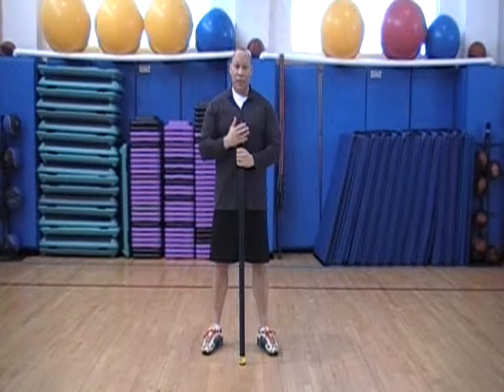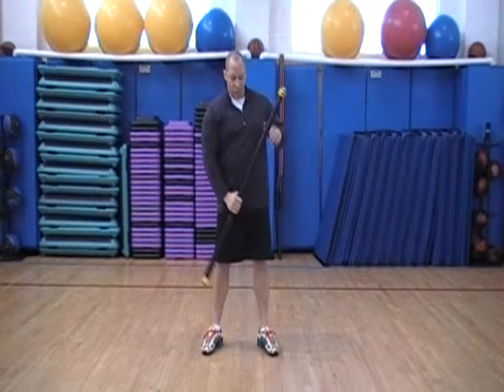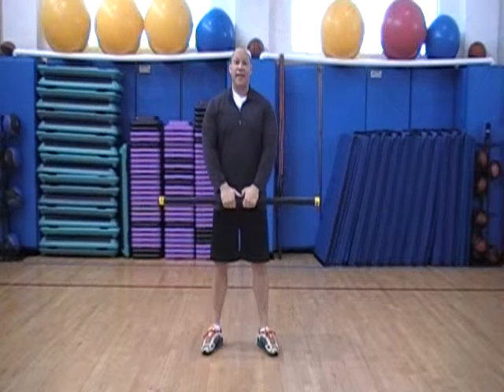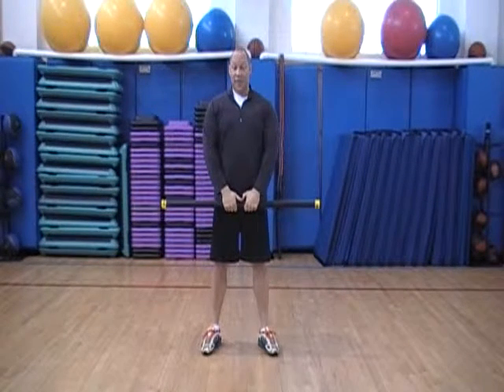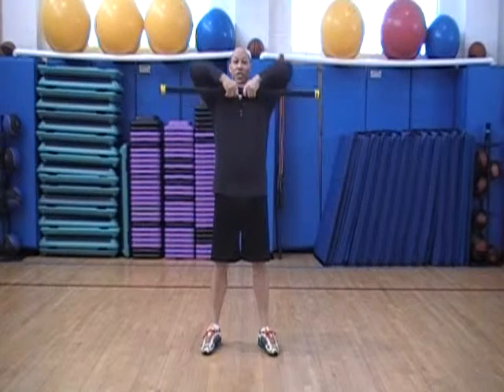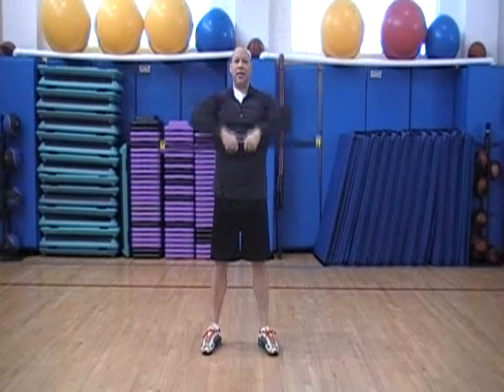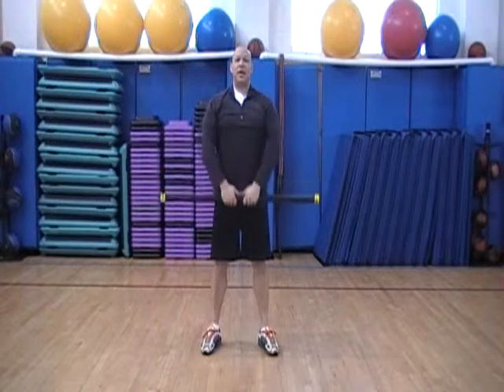bodybar upright row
Rear delt exercise.  Make sure your elbows are higher than your hands.